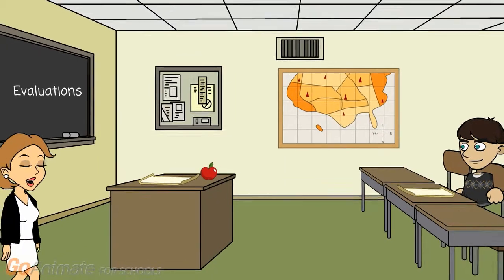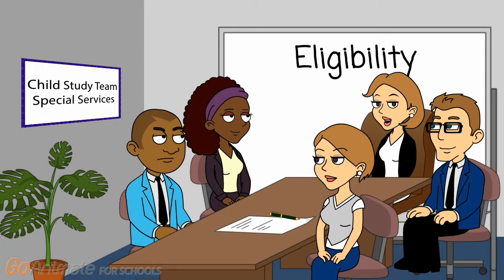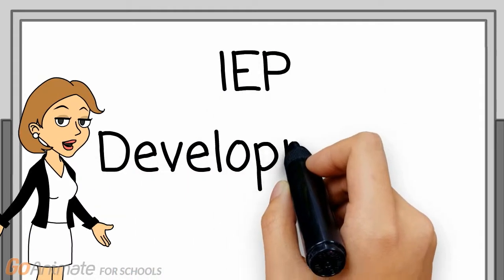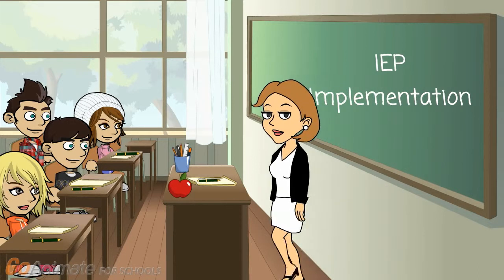NJ Special Education Process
An animated overview of how the New Jersey Special Education Process works, from Initial Referral to Re-Evaluation.